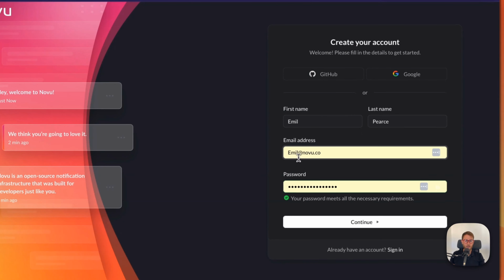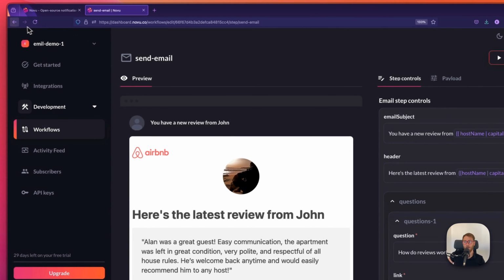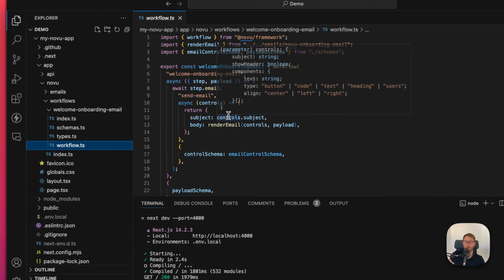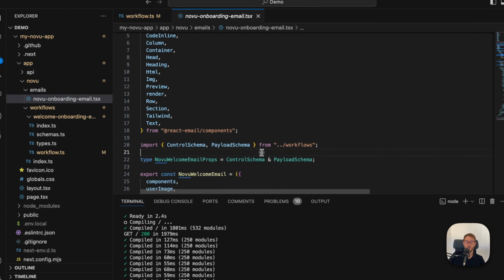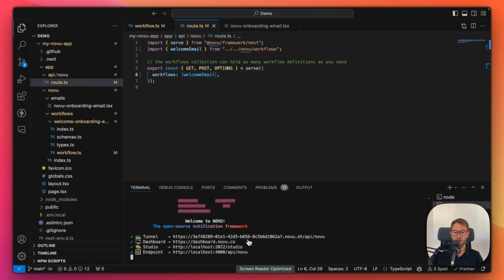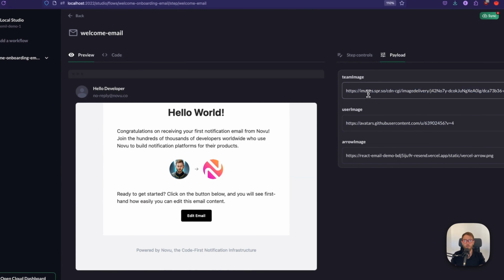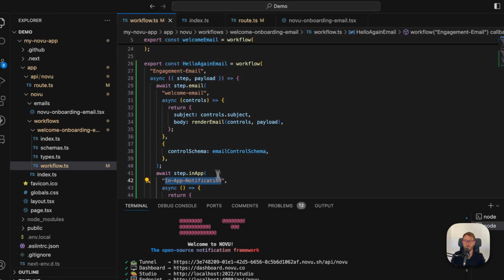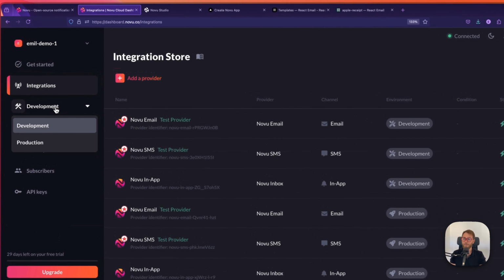Getting Started with Novu: Comprehensive Beginner's Guide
Join me as I walk you through the basics of Novu in this extensive tutorial.
Learn how to create an account, set up an organization, novu/framework, local studio, react-email, and more.

Follow this step-by-step demonstration of initiating a project, establishing workflows, and syncing with Novu's cloud. Discover practical use cases, review example workflows, and understand how to customize notification workflows (templates) for non-technical users.

Perfect for beginners looking to dive into Novu's functionalities.

00:00 Introduction to Novu
01:04 Creating a Novu Account
02:25 Setting Up Your Organization
03:18 Exploring the Novu Dashboard
04:32 Understanding Workflows
10:21 Implementing a Workflow
19:12 Customizing Email Templates
40:24 Syncing Workflows with Novu
43:44 Testing and Final Thoughts